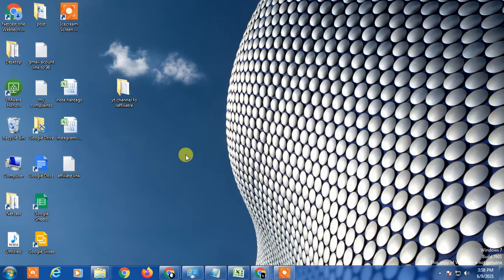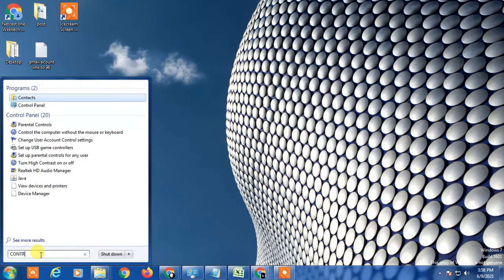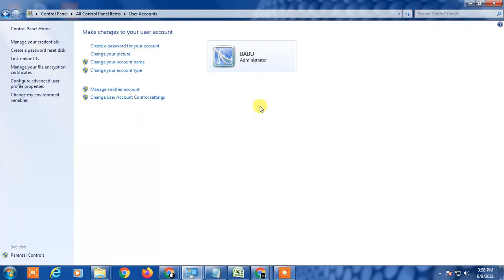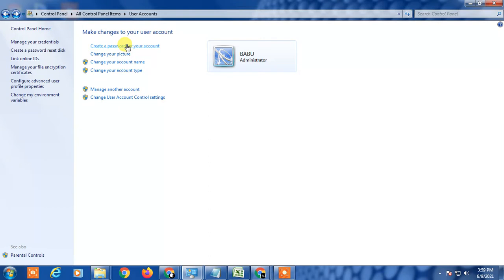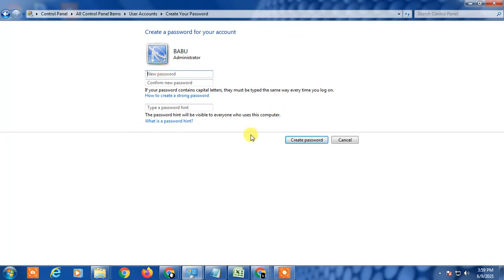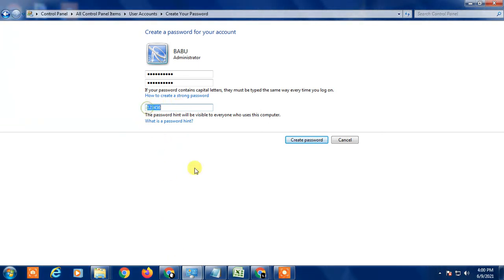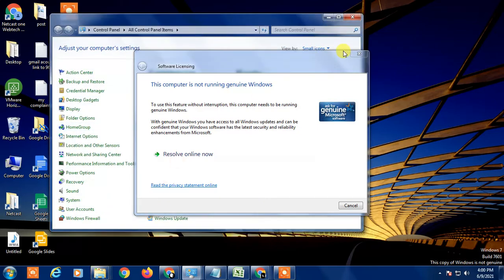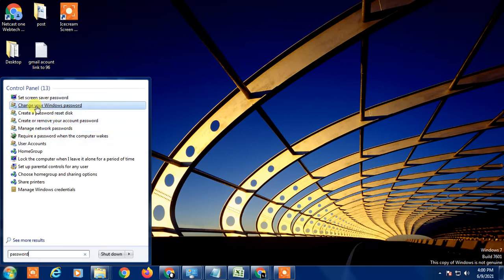How To Change Laptop Password Windows 7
1.Head Phone With Mic
1A.Smart Wireless Head Phone
1B.My SMARTWATCH
1C.My Smart Mobile Stand
2.Noise Free Boya Mic
3.Smart Android Mobile
4.Smart Mobile Gimble
5.Smart Wireless Mic
6.My Smart DSLR
7.My Smart Vlogging Camera
8.Duel Mic for Interview
9.Smart Windows Laptop For Editing
10.My Smart My Macbook pro
11.My Smart iMac
12.My UltraWide Monitor Screen
13.Smart Tripod Stand
14.Smart DSRL HANDLE GIMBAL
15.SMART LIGHTING SETUP
16.My Smart DRONE
17.SMART LENS 50MM PRIME
18.SMART Lense 70-200mm ZOOM
19.SMART 24-105MM INDOOR
20.SMART Gopro